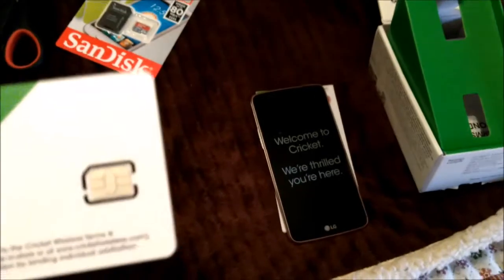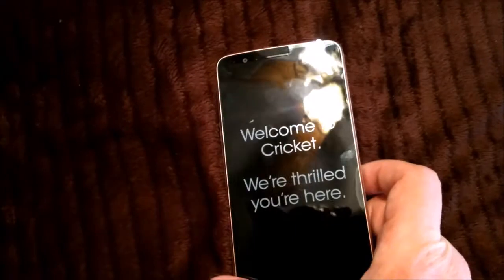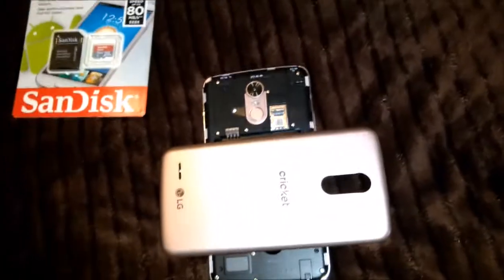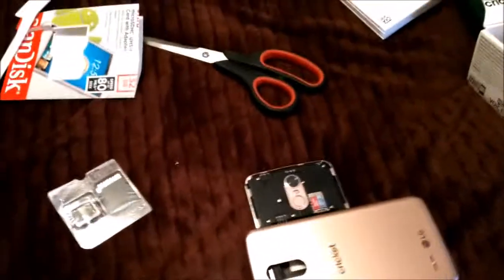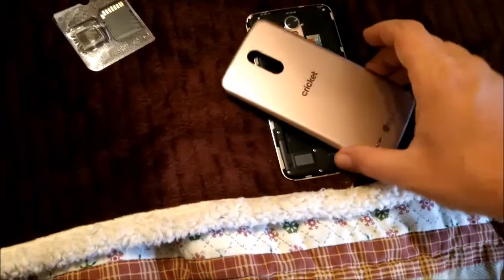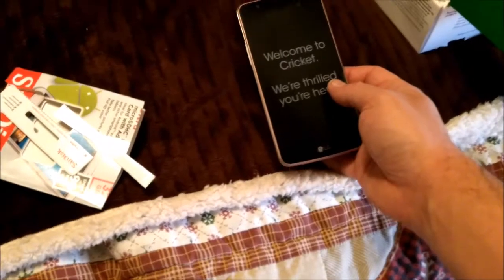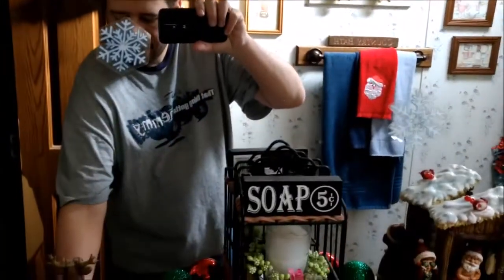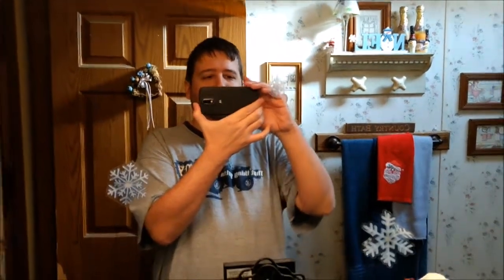What Cricket Sim Cards Look Like And Installng A Micro SD Card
This video shows what a Sim Card from Cricket (The top is not shown for privacy reasons) looks like, Installing a Micro SDHC card in a LG Stylo 3 owned by someone else and shows you the proper way to hold a Smartphone when filming videos.